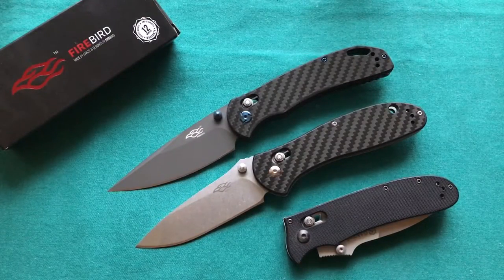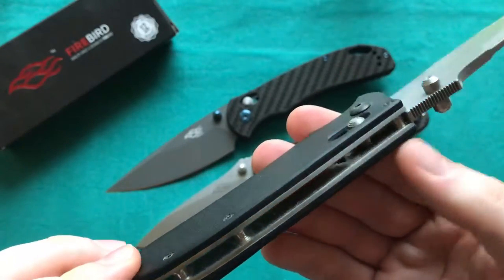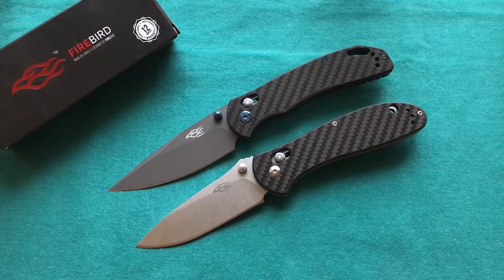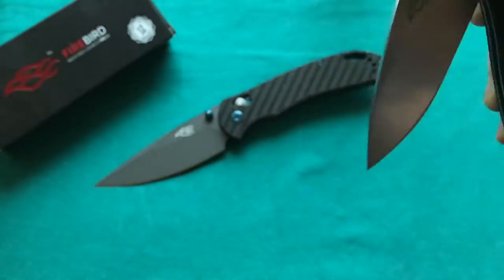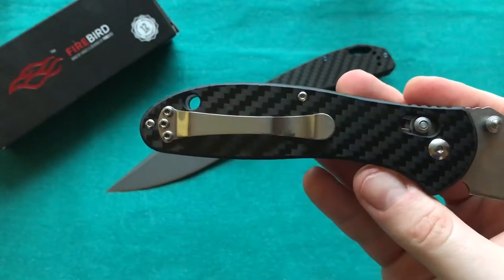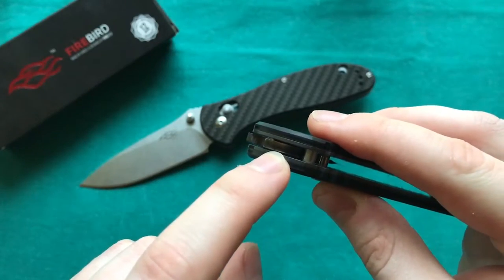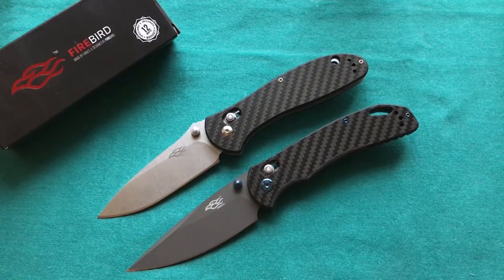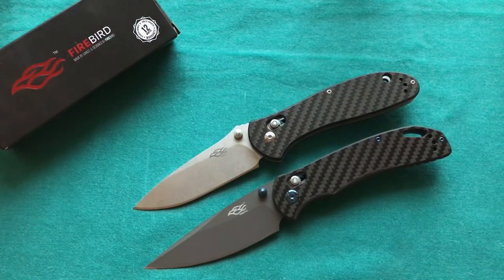Ganzo Knives: Firebird F739CF & F753CF Review - Budget Knives with Class!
This is my review of these 2 NEW Ganzo Firebird knives the F739-CF & F753-CF. Great affordable and still capable budget folders out of China, but with some design influences taken from well known US companies.